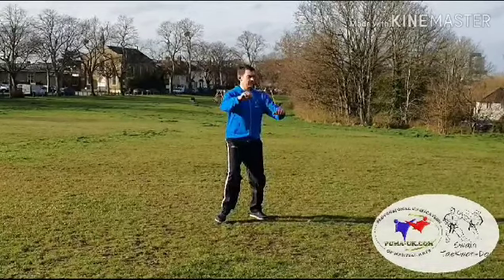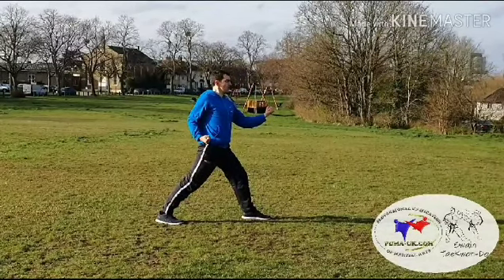Sajo Jirugi 2 (4 Directional Punch 2)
Mr Swain performs and gives commentary on Sajo Jirugi Variation 2.

SJ2 is one of three exercises required for students to proceed to 9th Kup.

Swain Taekwon-Do
ITF Taekwon-Do in Southampton and Fareham

By viewing and participating in the posted video workout or tutorial, you are doing so at your own risk and therefore giving your informed consent. This means that you are declaring that you are otherwise physically fit and have either had a physical examination or been given clearance from a doctor to participate in physical activity.
If you therefore choose to continue you: waiver, release and forever discharge Swain Taekwon-Do and by extension its instructors from any responsibility or liability for injuries or damages which may result from your participation in any activities or use of equipment provided by Swain Taekwon-Do.
You are advised to postpone entry into any form of exercise or participation in your programme if you feel unwell or have a temporary illness.